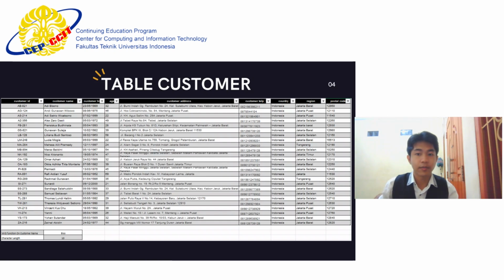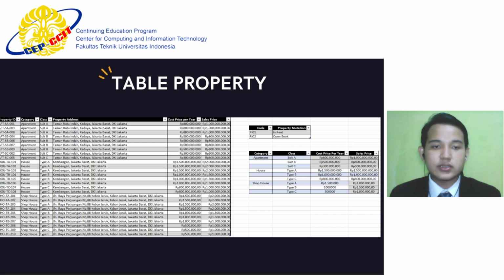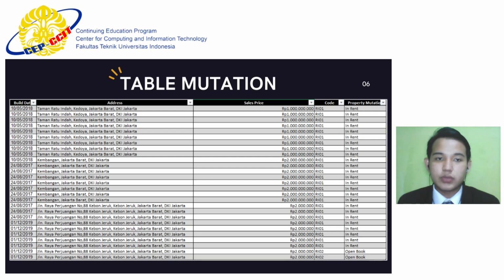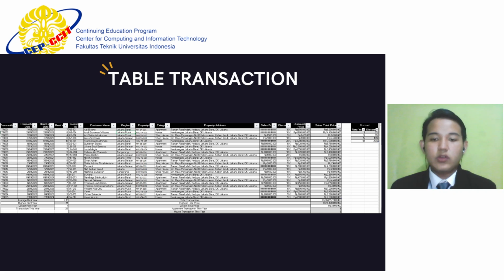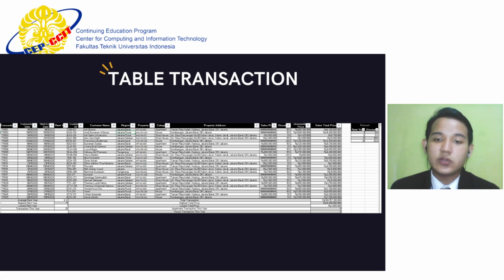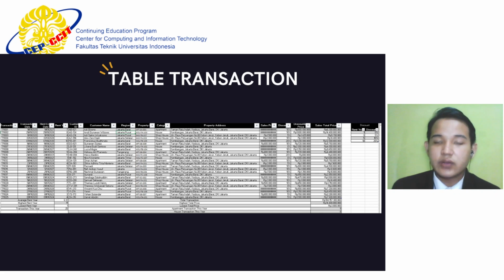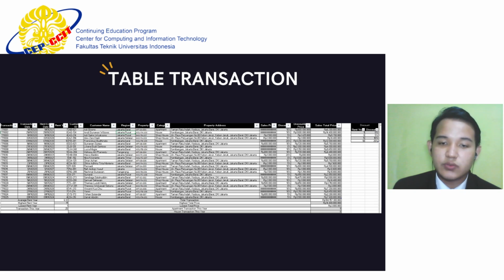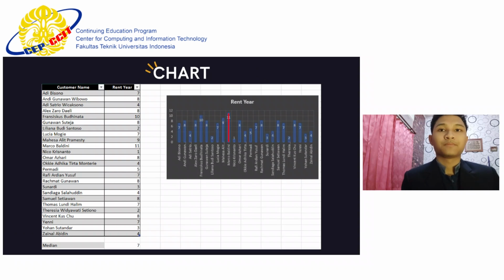CCIT 1CC1 RENTAL PROPERTY BUSINESS - GROUP 6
Project 4

Rental Property Business

Publisher :
- Alex Zaro Daeli
- Rafi Ardian Yusuf
- Adi Satrio Wicaksono

1 CC1

Faculty :
Ivan Firdaus, S. T